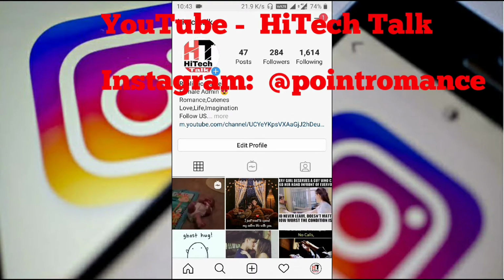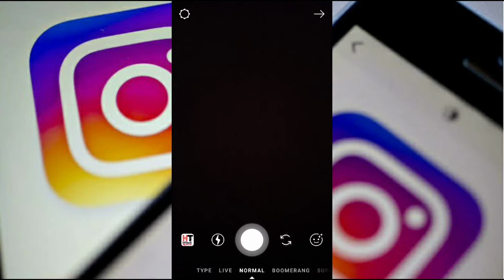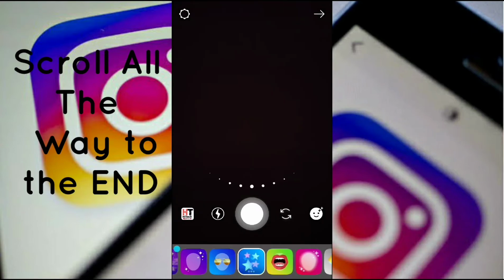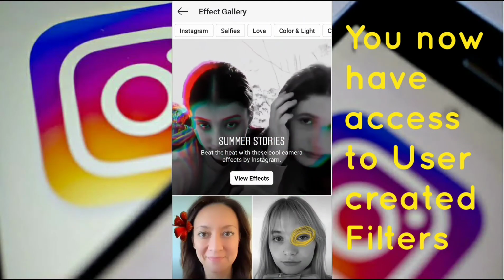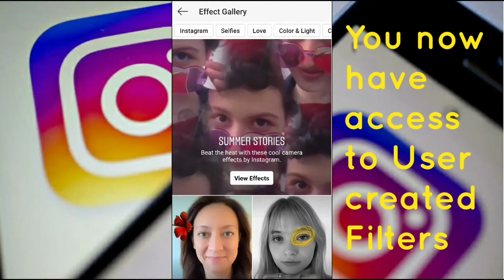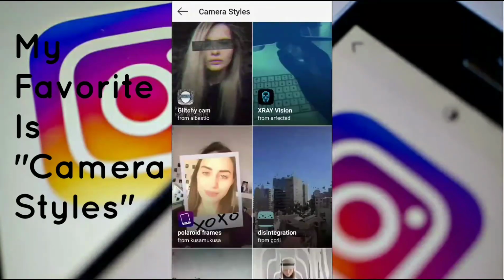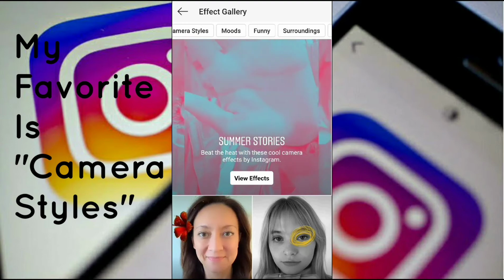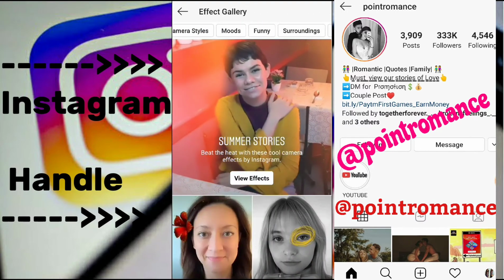How to unlock extra Instagram filters |Get new Instagram filters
Unlock secret feature of Instagram Filters which you will be able to see, open Instagram and then go to camera and then click on filters and scroll to the end and there you will get Browse effects and this effects are the secret Instagram filters which are in real user created filters. There are 1000's of filters for every season and reason and every occasion and every mood. Instagram filters are the most important thing shown in this video...Hope you all like it.